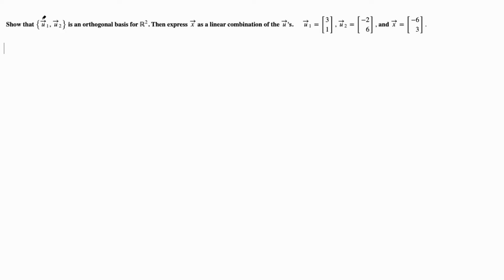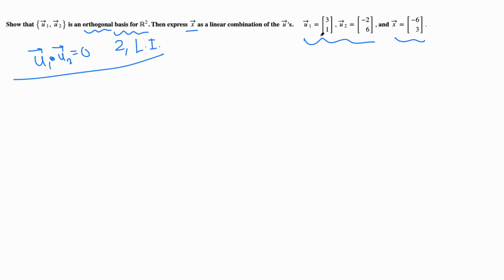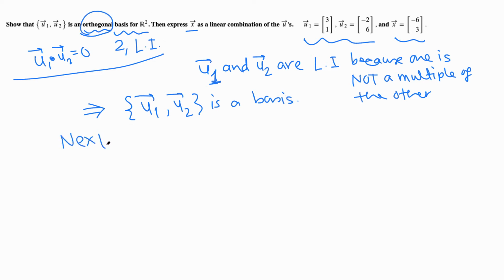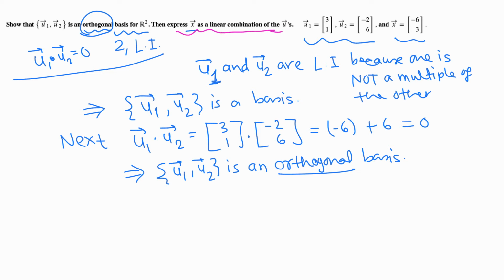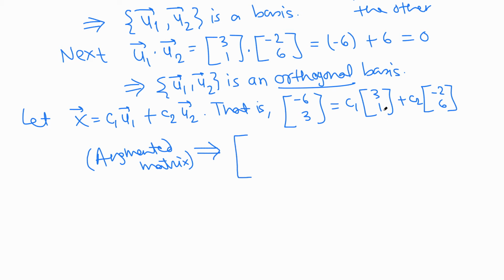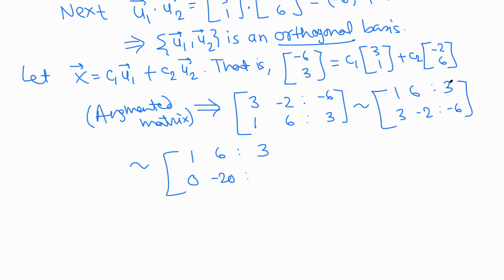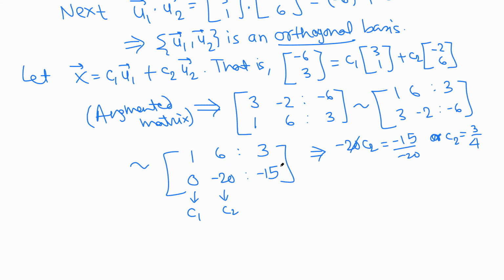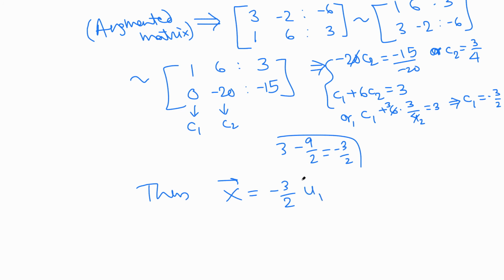Orthogonal basis check for R^2